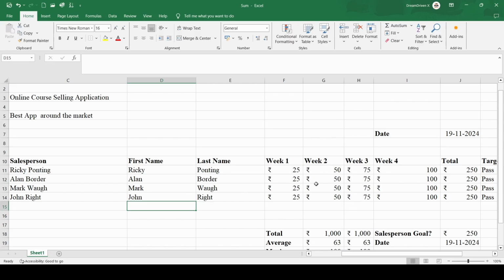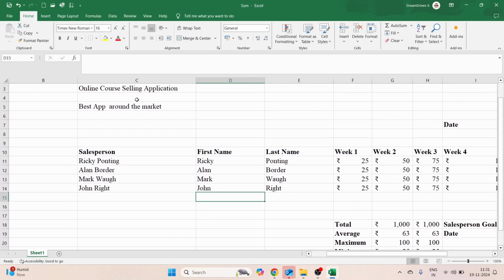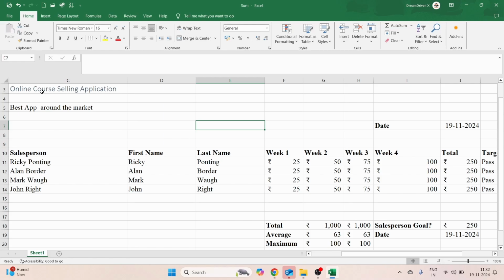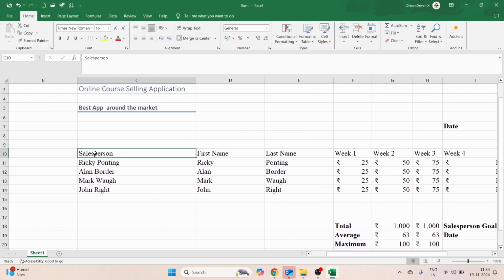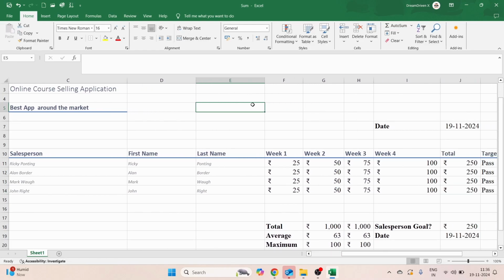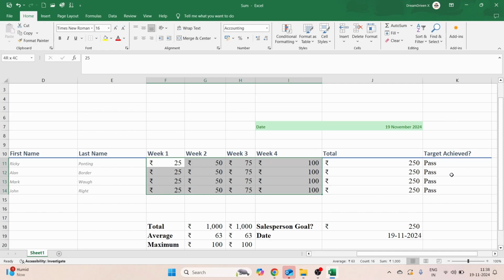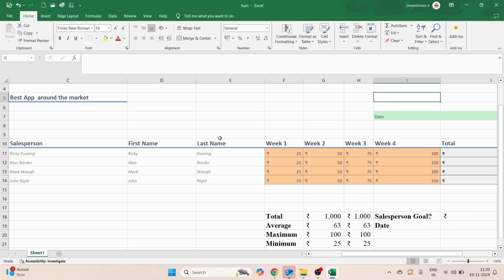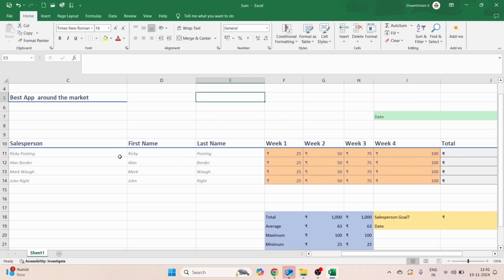Master Cell Styles in Excel 2021: Simplify & Streamline Your Spreadsheets!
Welcome to DreamDriven_X, where we simplify complex tools and unlock their potential for your success. In this video, we dive into Cell Styles in Excel 2021—the ultimate way to format and organize your spreadsheets with ease. Learn how to:

Apply professional, pre-designed styles in seconds.
Customize your own styles for a personal touch.
Streamline your workflow with consistency and clarity.
Whether you're a beginner or a pro, DreamDriven_X has you covered. 🚀